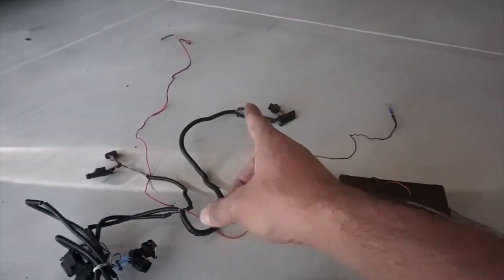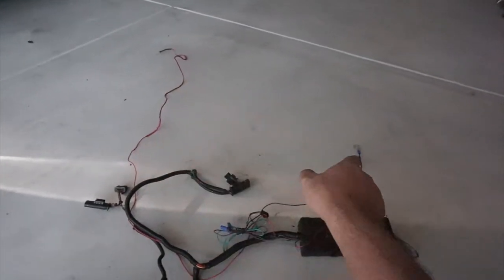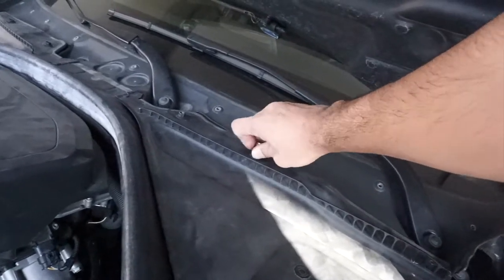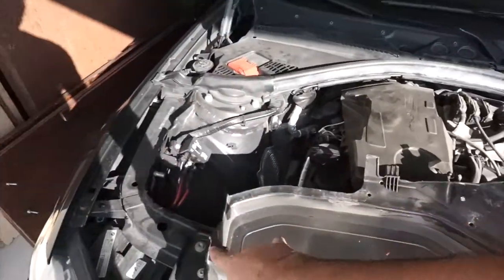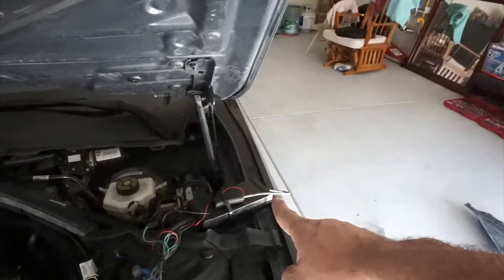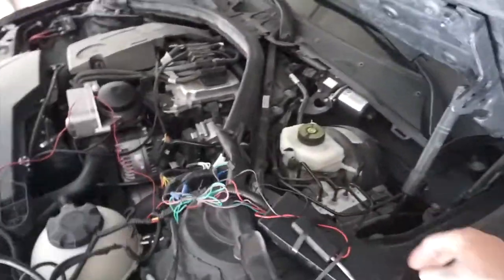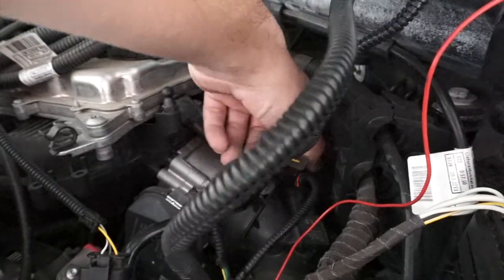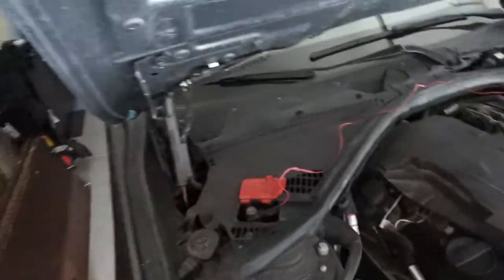JB4 on BMW f30 installed and explained DIY/FIY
In this video I installed my jb4 on my f30 BMW 2013. It was actually a pretty easy job. I hope it helps.